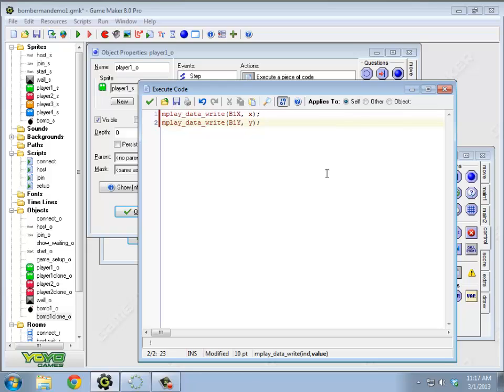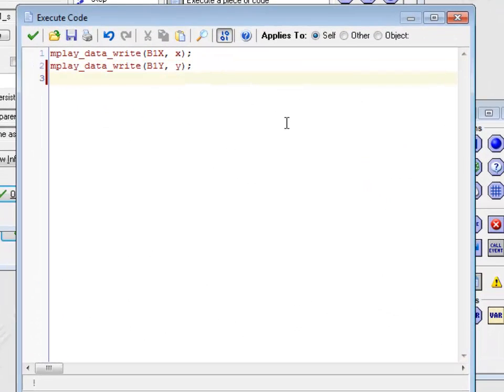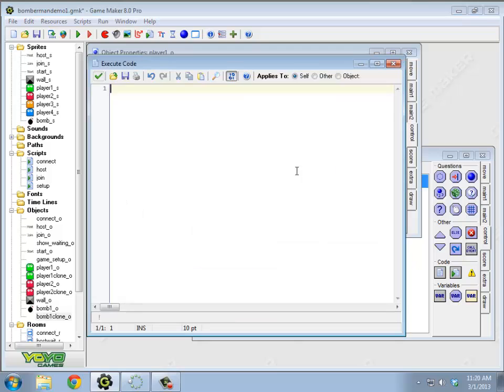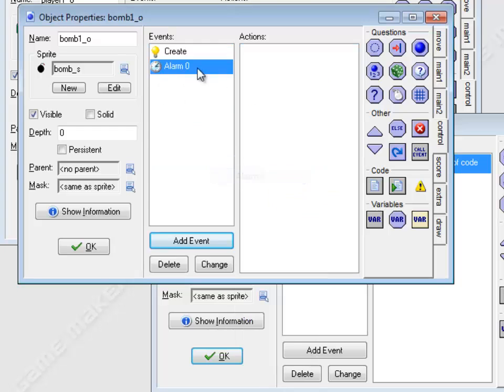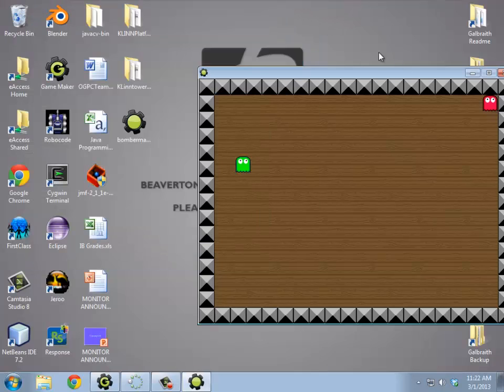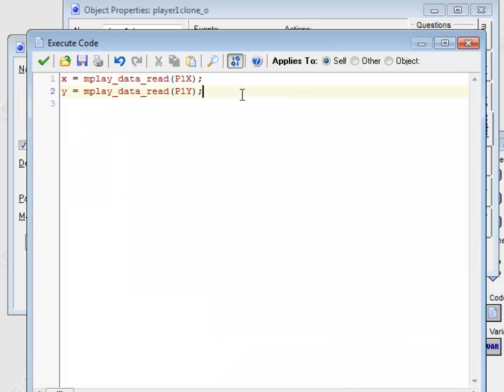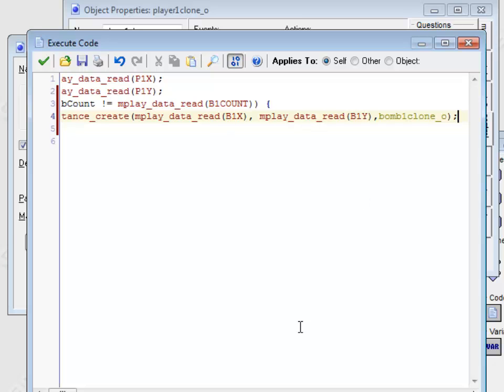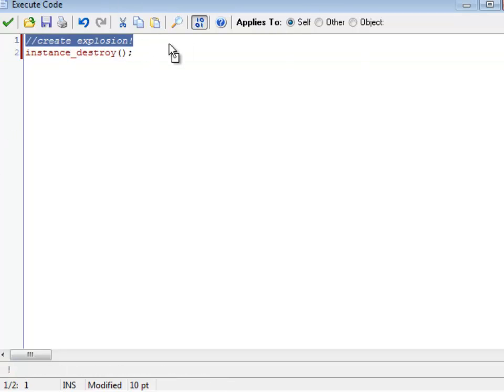Computer Game Design 2 - Bomberman Part 6 - Galbraith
Create the multi-player network game, Bomberman.